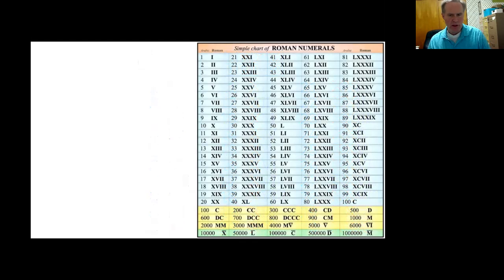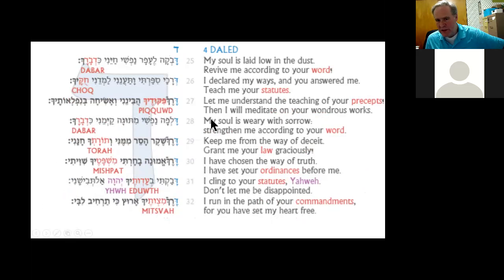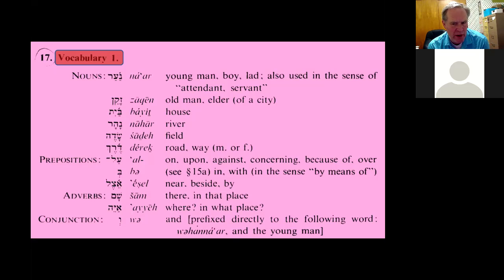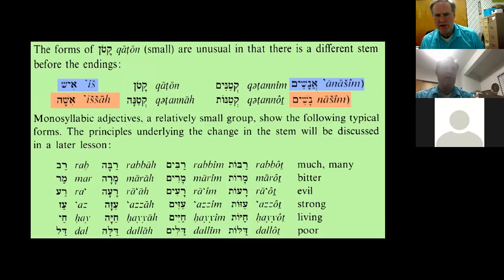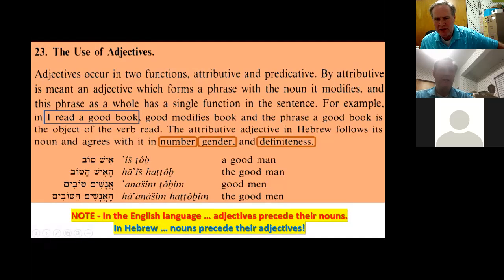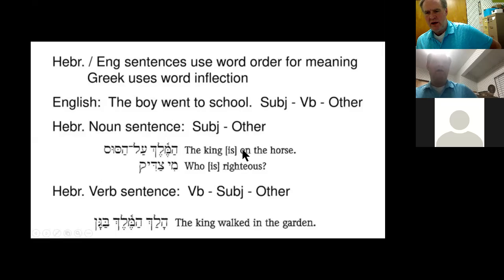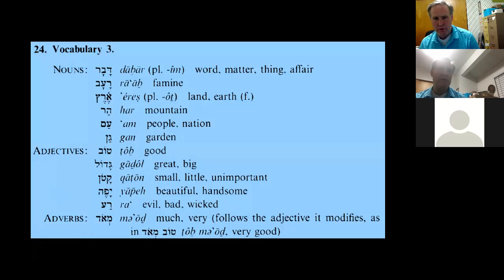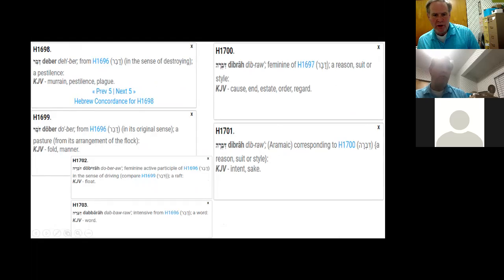Hebrew chapter 3B